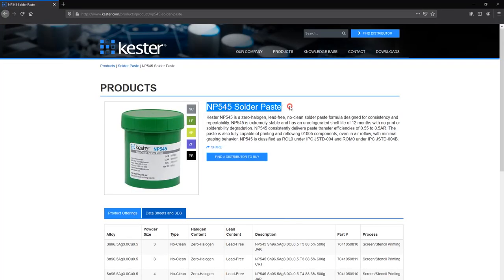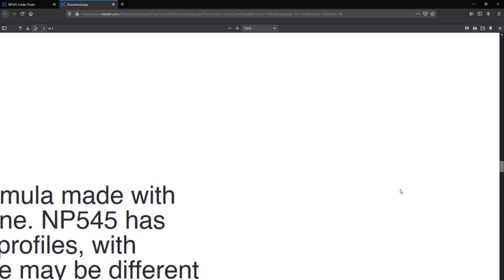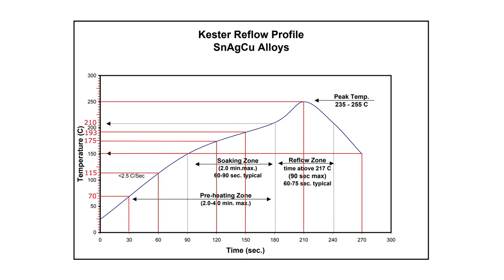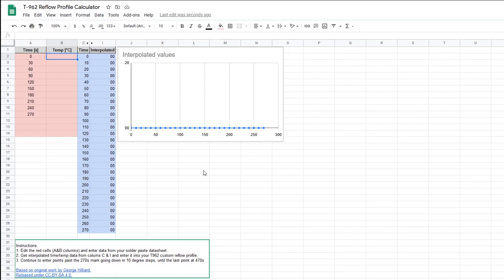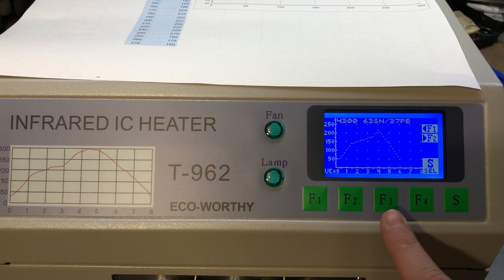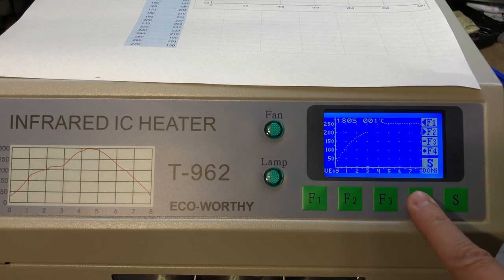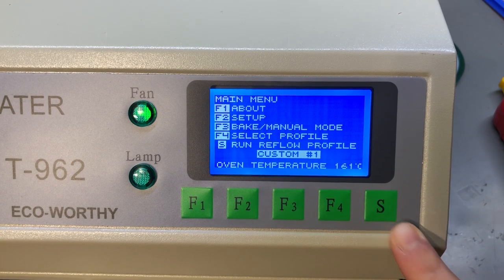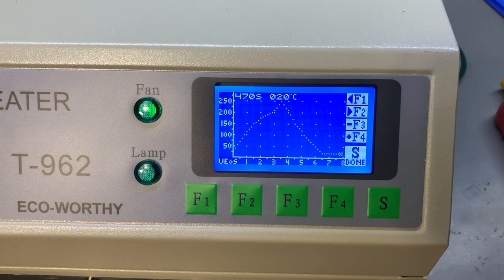T-962 Reflow Oven Custom Profile Calculator | Voltlog #339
High quality quick turn PCB Services In this video I will take you through the process of creating custom reflow profiles on the T-962 IR desktop reflow oven. The process is quite simple but it helps to have a tool like the spreadsheet I create to extrapolate the data points to the required number of 1 point every 10 seconds because usually solder paste manufacturers only specify the recommended reflow profile with points every 25-30 seconds.